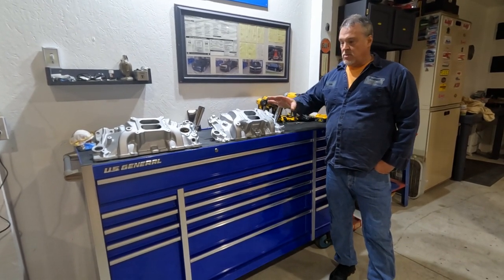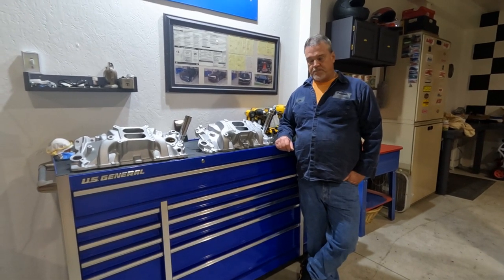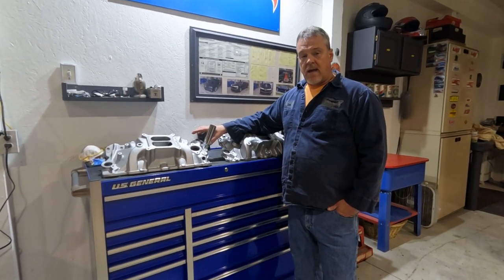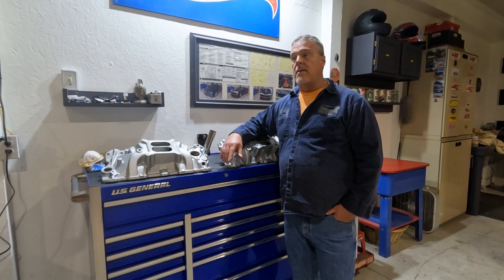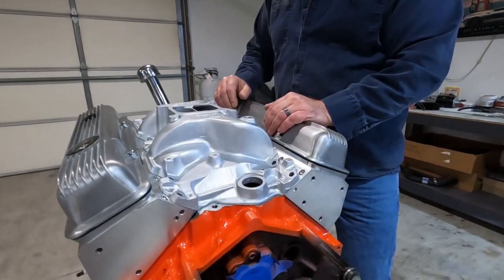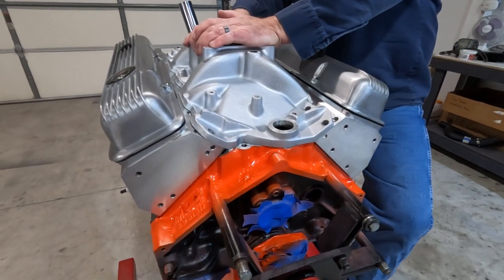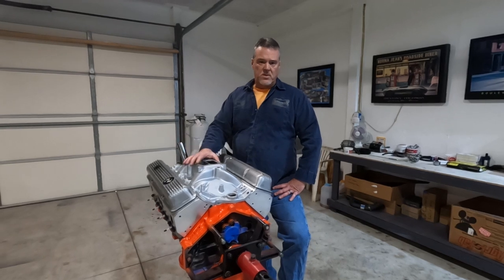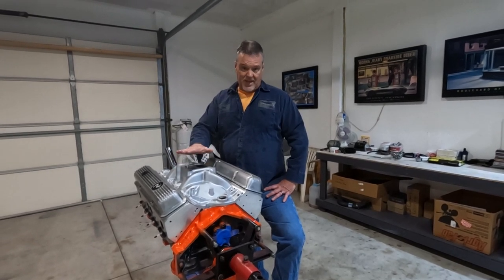400 SBC Would Not Run Without 30 Deg of Initial Timing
400 SBC Would Not Run Without 30 Deg of Initial Timing